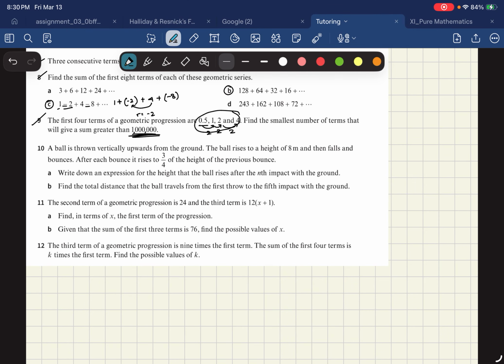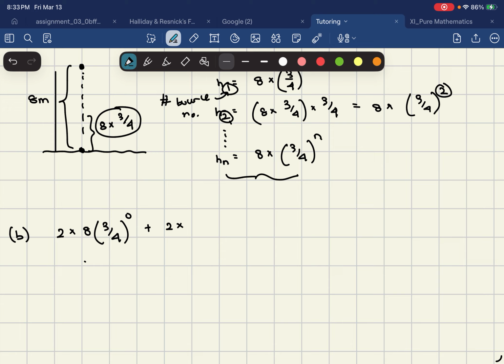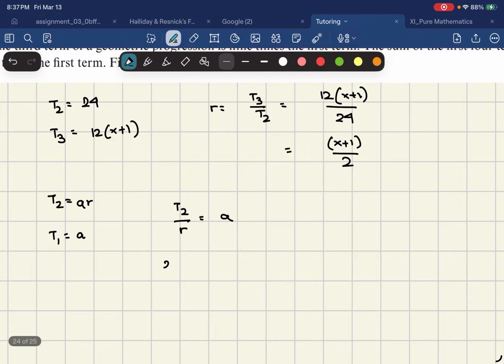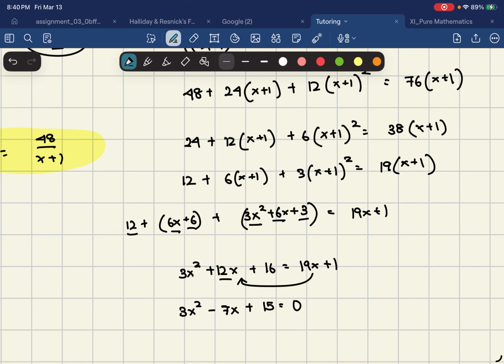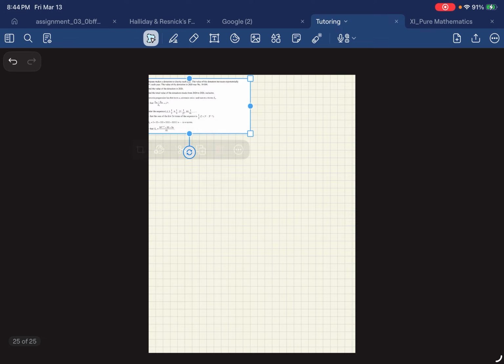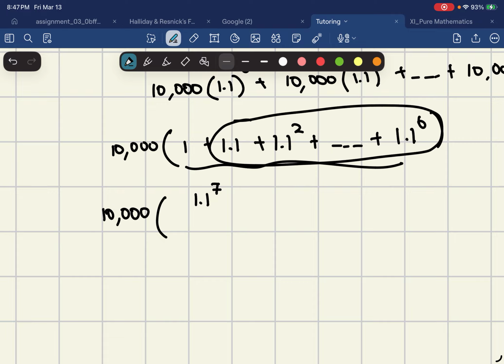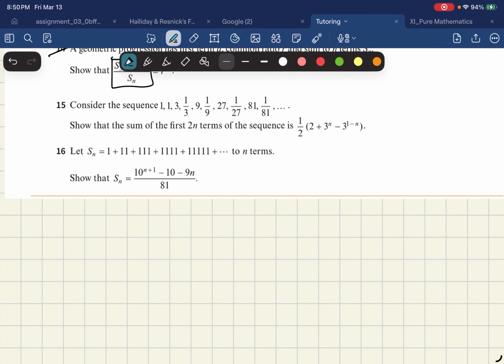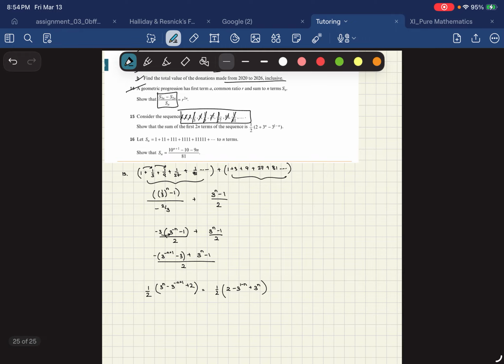2.4 Geometric Sequences and Series Part 3